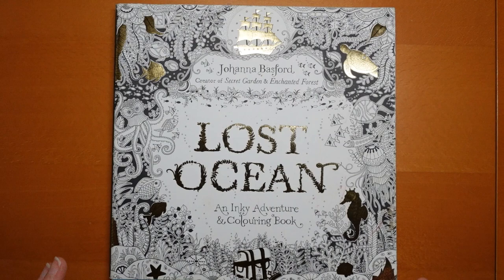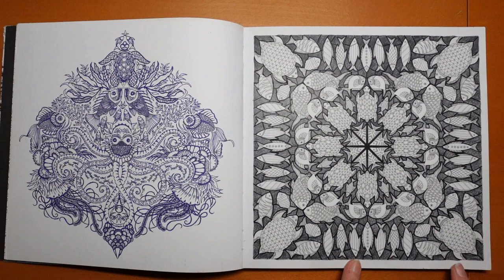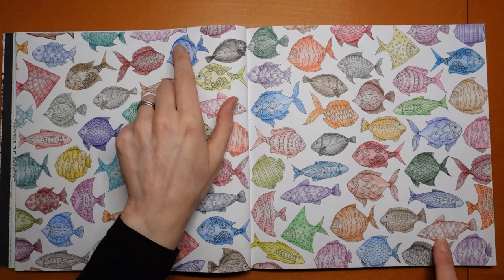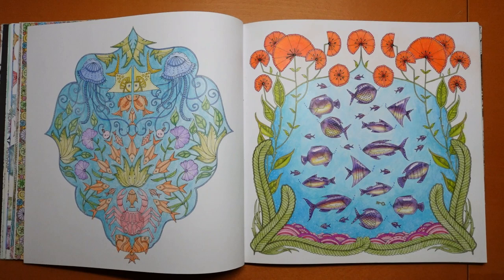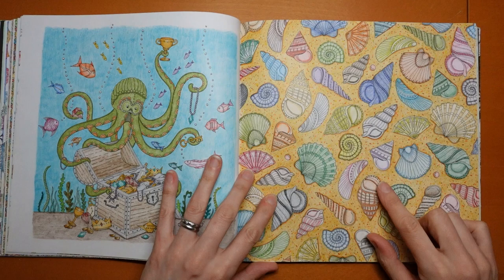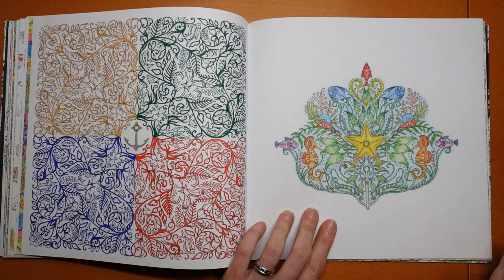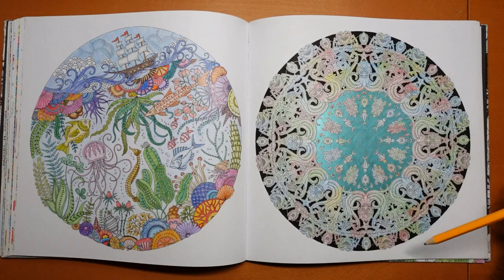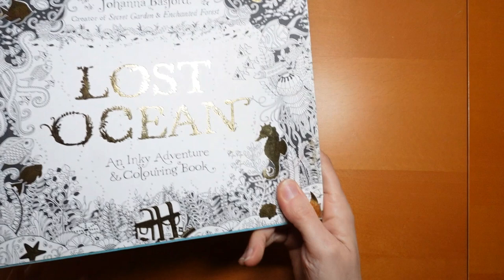Completed Adult Colouring Book Flip Through - Lost Ocean by Johanna Basford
This is a flip through of Johanna Basford's Lost Ocean. I have already got a video of this, but I was asked to record it again with commentary.

🎥🎥 Items that I use to film:
Camera –